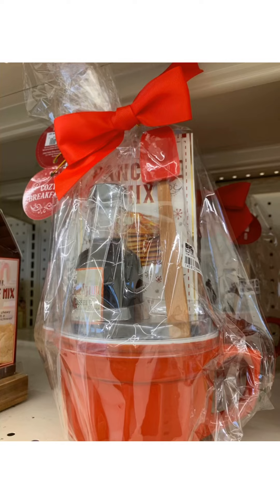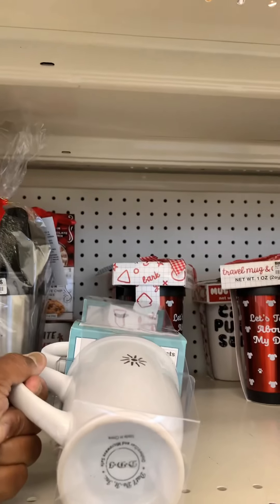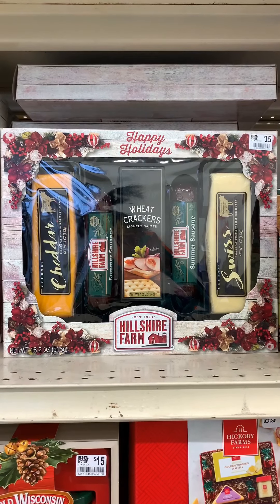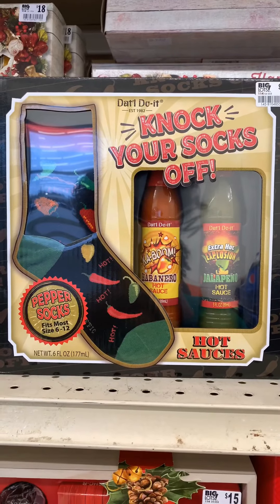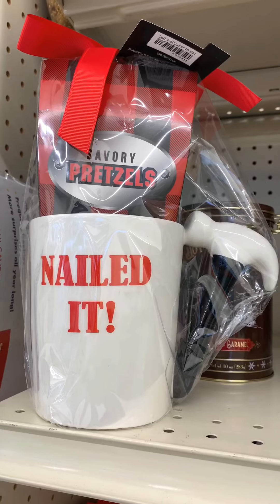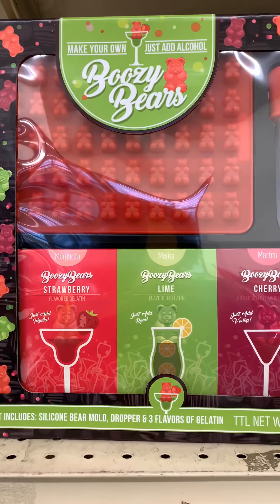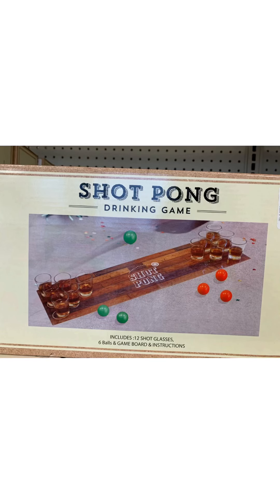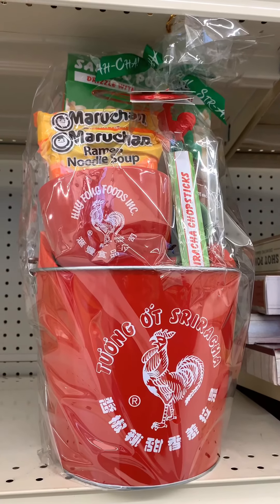Big Lots: Last Minute Christmas Gifts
Are you looking for last minute Christmas gifts? Check out Big Lots... you would be surprised by all of the unique gifts they offer for under $20.00!